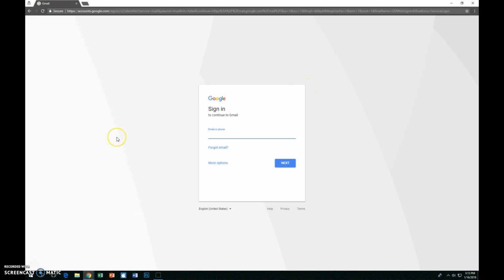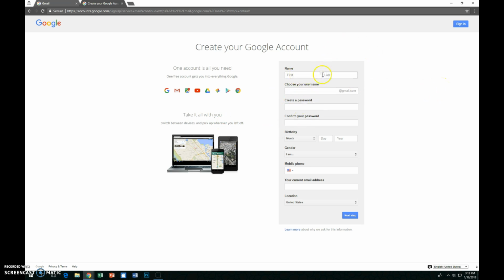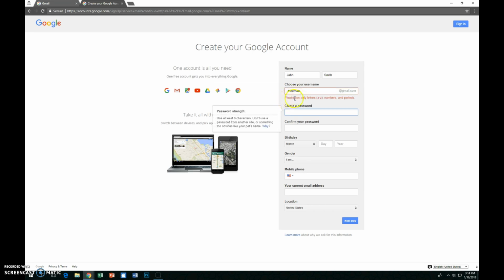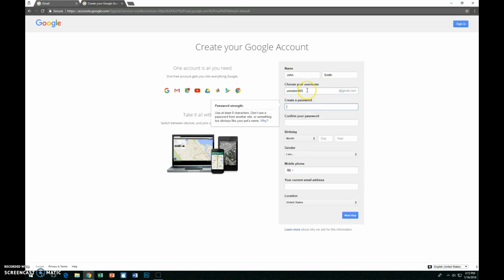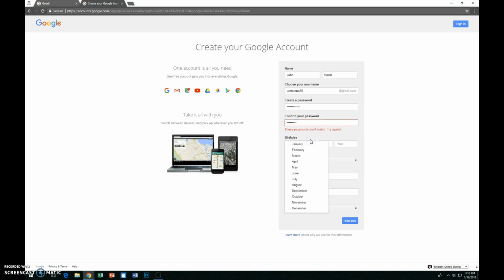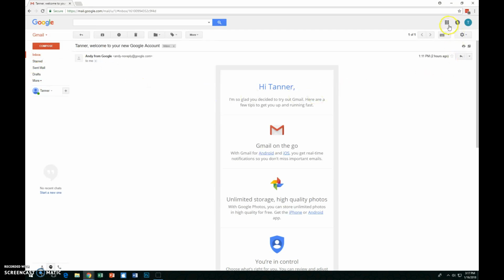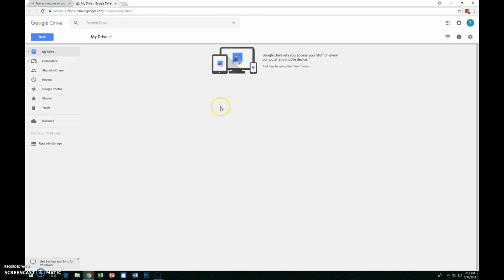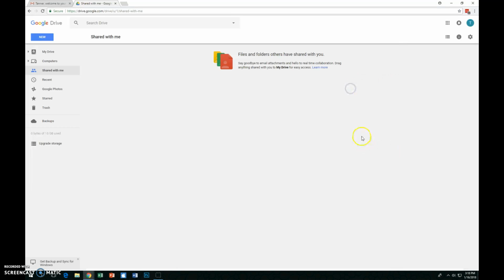Google Account Sign Up Tutorial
How to Sign up for a google account.